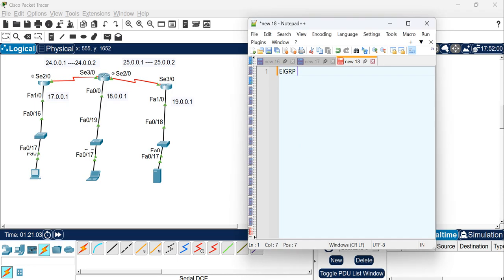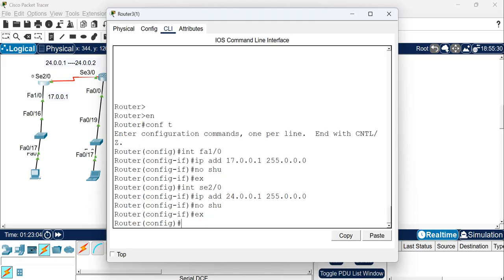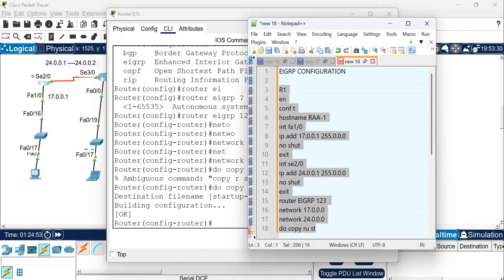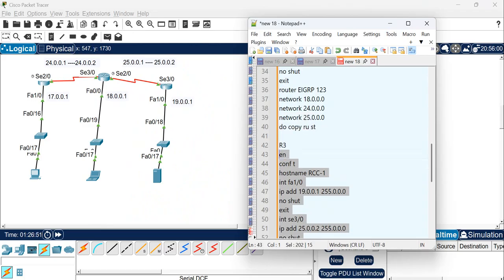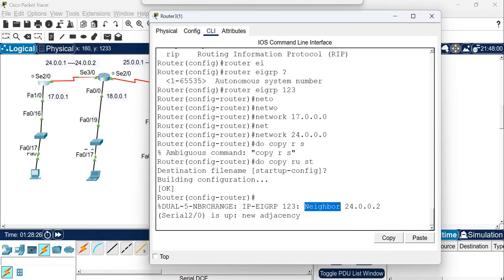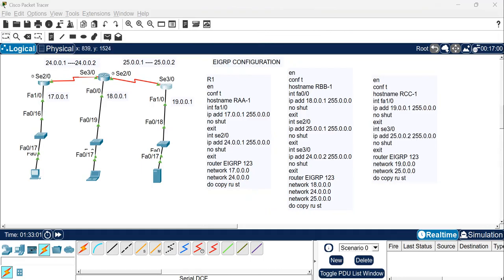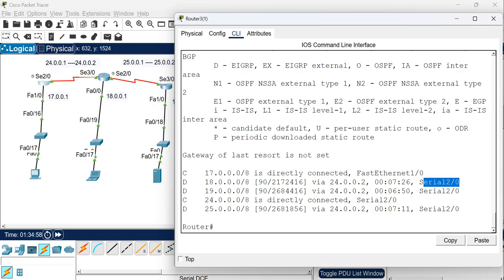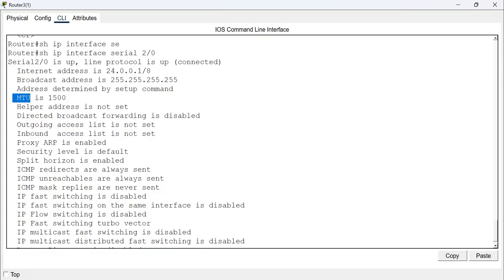EIGRP CIS2 2